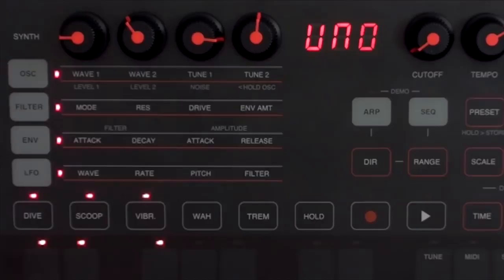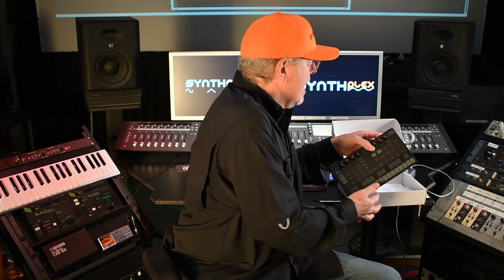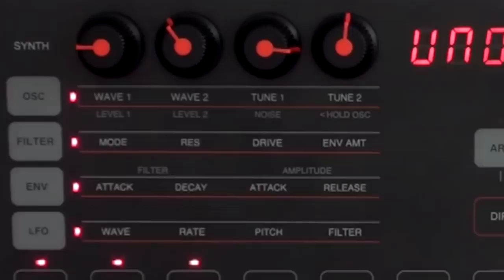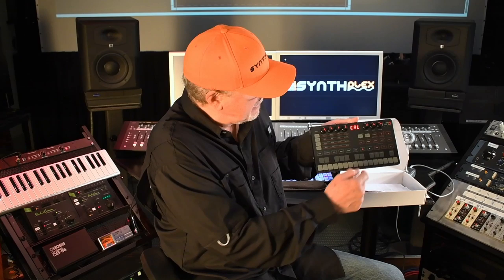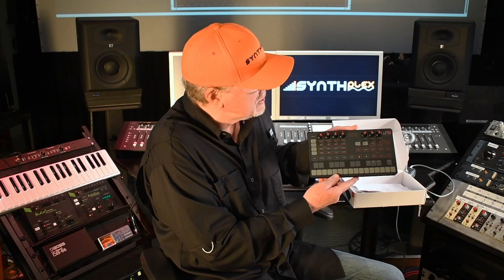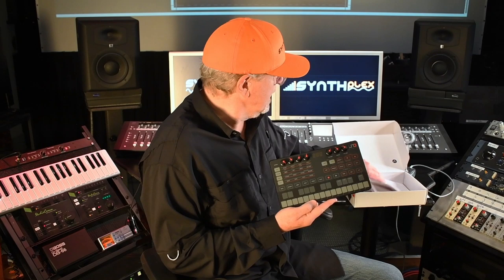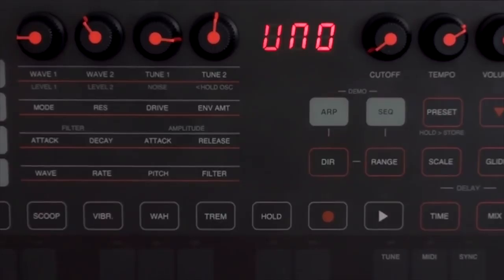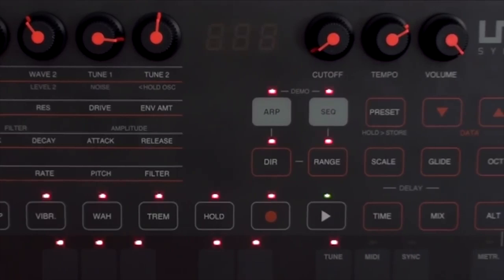Michael Boddicker on UNO Synth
Michael Boddicker has spent his life surrounded by music, specifically synth based electronic music.  Composing the soundtracks of Frankenstein, Les Misérables, and Waterworld to name a few, Michael knows a thing or two about music production. After showing him UNO Synth, he was impressed by a lot of the features it has to offer.

“What I like about the UNO Synth is that it’s unique. It isn’t trying to be anything else. It has its own sound and special features. I love this synth! Very intuitive. Beautifully presented. Awesome sound. It has such great value and it’s so affordable that I can imagine everyone walking out the door with one at Synthplex.”

Michael Boddicker is a Grammy-winning composer, keyboardist and all around synth guru who owns a massive collection of keyboards and synths. He is the founder of the new Synthplex festival being held in Los Angeles March 28-31, 2019 where manufacturers of the latest electronic instruments including IK Multimedia will be presenting. Because Michael loves the UNO Synth so much they will be giving away one per day at Synthplex!